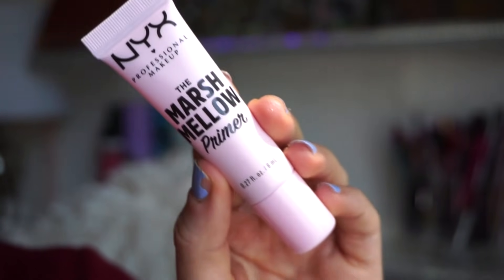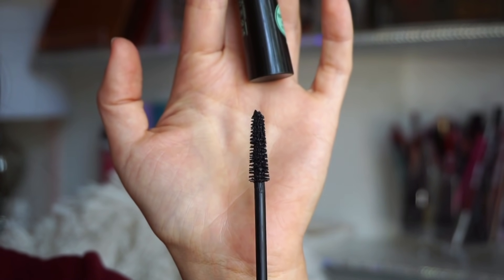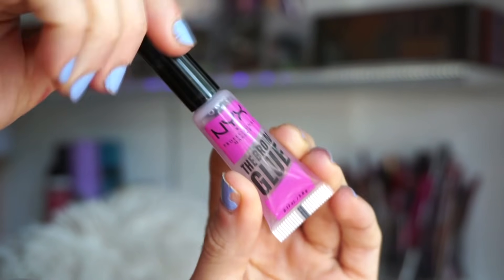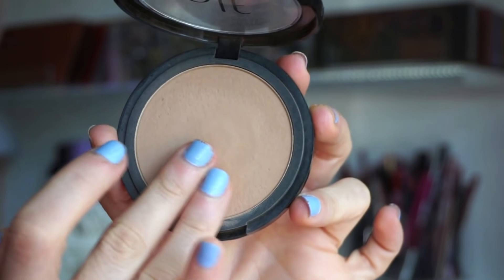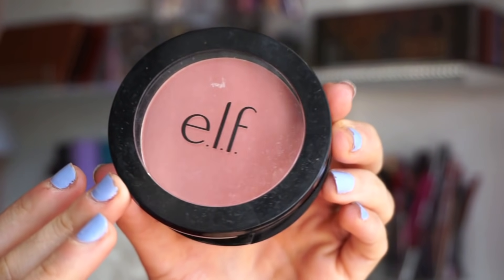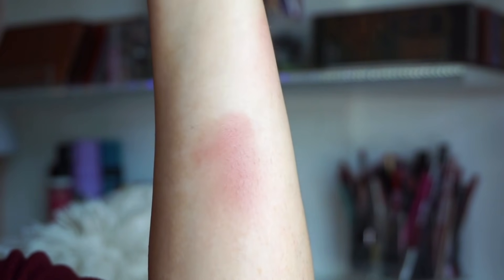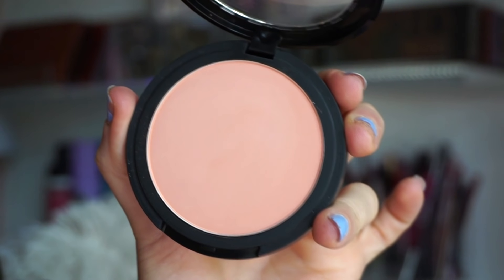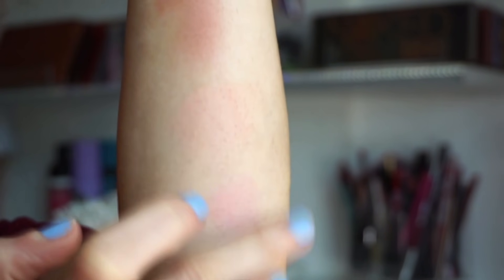10 *BEST* DRUGSTORE MAKEUP MUST HAVES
HERE'S MY 10 *BEST* DRUGSTORE MAKEUP MUST HAVES + TRULY THE BEST OF THE BEST MAKEUP GOODES FROM CREAM BLUSH, CC CREAM, BROW PRODUCTS, LIP GLOSS & MORE.

♡♡ PRODUCTS MENTIONED ♡♡
ELF CC CREAM
NYX MARSHMALLOW PRIMER
ESSENCE LASH PRINCESS MASCARA
MAYBELLINE LIFTER GLOSS
MILANI CHEEK KISS CREAM BLUSH

ELF PRIMER INFUSED BRONZER
NYX BROW GLUE
ESSENCE ENERGY EYESHADOW PALETTE
MAKEUP REVOLUTION ULTIMATE NUDES PALETTES
ELF PRIMER BLUSHES

BROWS (RICH BROWN)
LIPSTICK (PEACH FLIRT)
BLUSH (CORAL KISS)
HIGHLIGHTER (MOLTEN PEARL)
EYELINER (BLACKOUT)

Liora Yags
5308 13th Avenue
Suite 505​